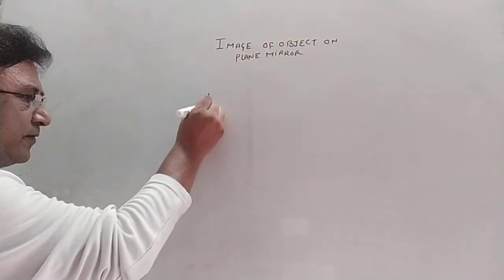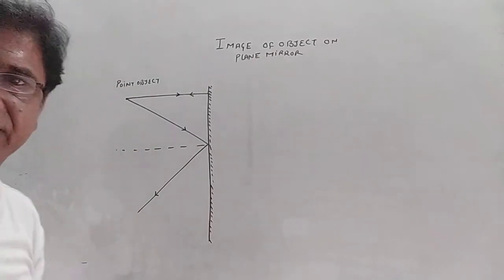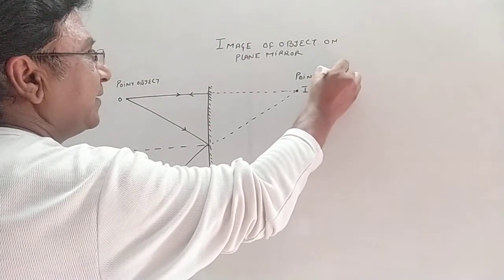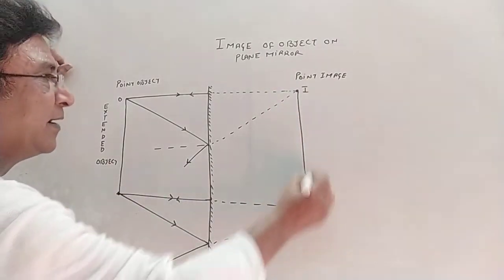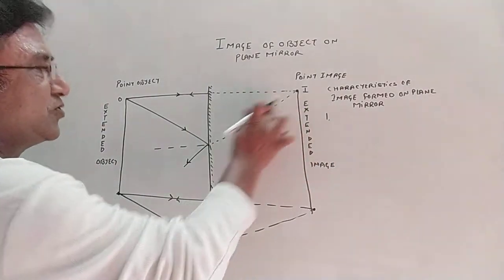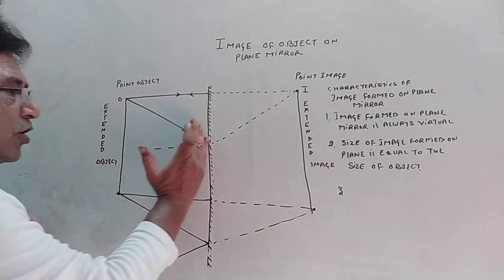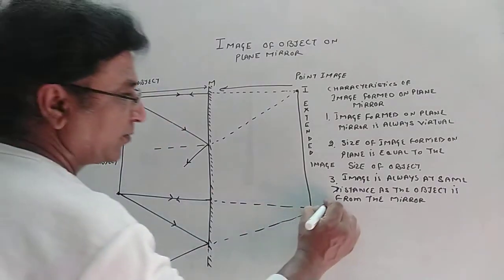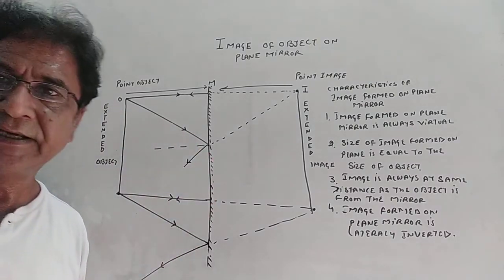tenth physics। Light: reflection and refraction